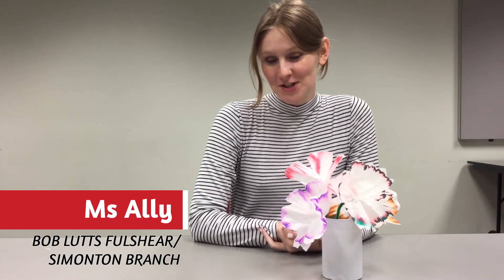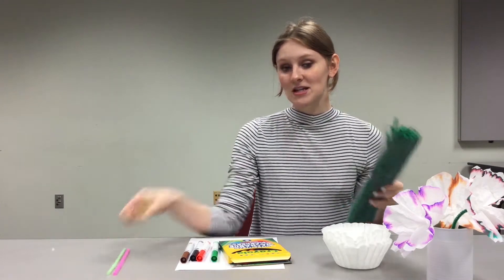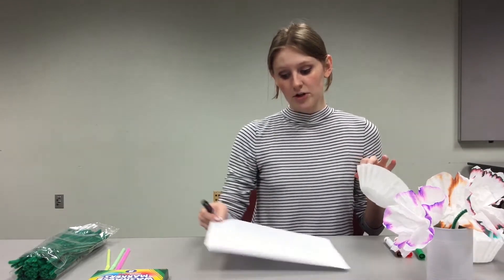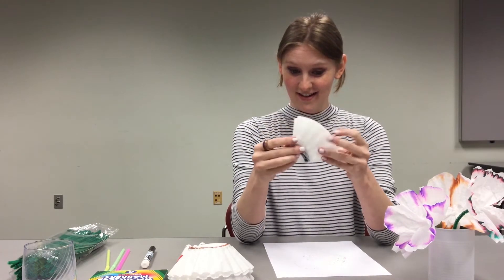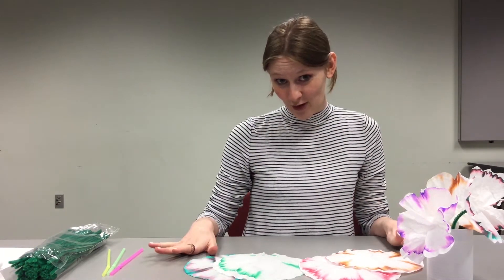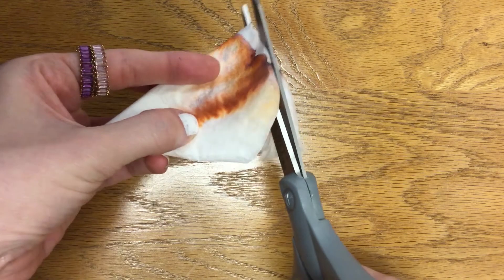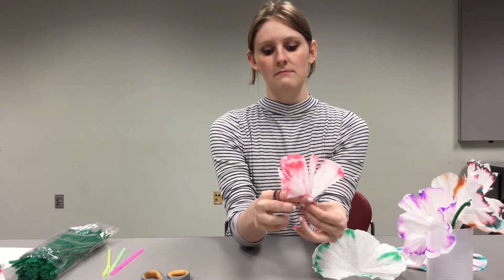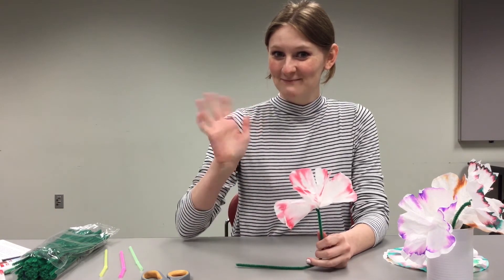After-School Break: Coffee Filter Flowers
• Mother Goose Time provides caregiver/infant multisensory circle-time activities -- including simple sign language, folksongs and lullabies, and fingerplays -- that are specially designed to stimulate babies’ social, emotional, and physical development through rhythm and music. Mother Goose Time is intended for infants from age 1 month to 12 months.